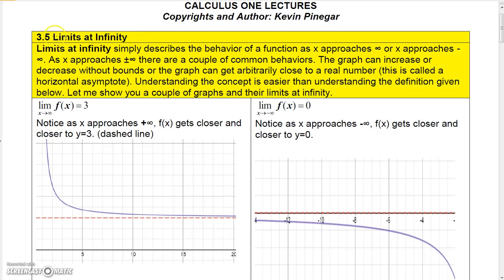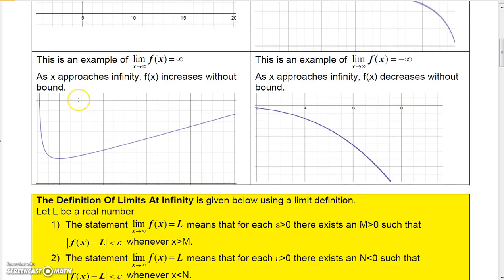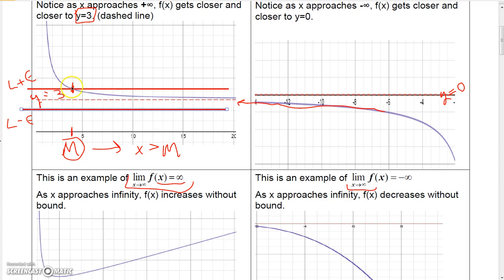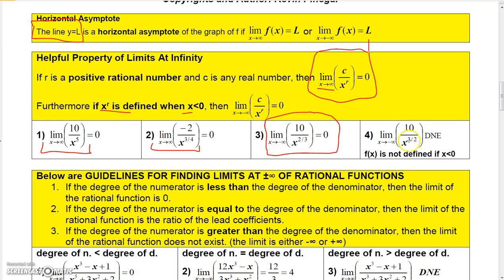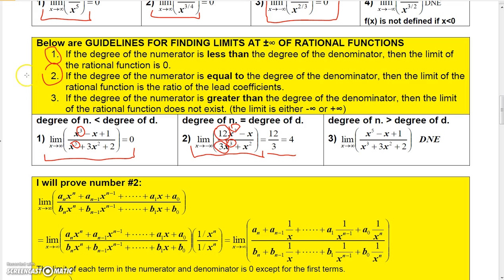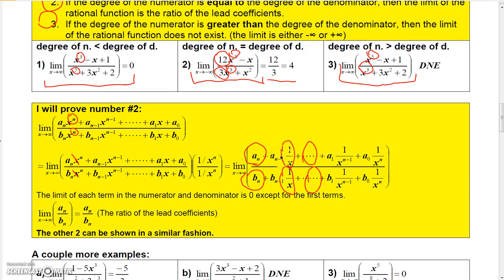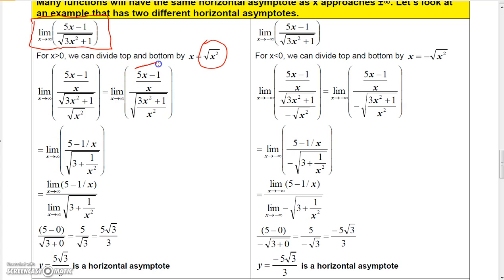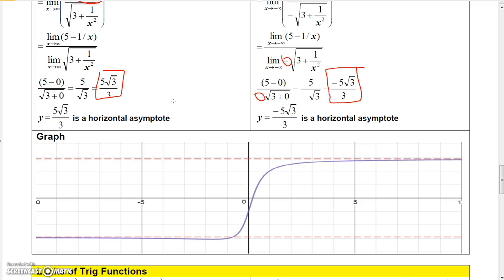Calculus 1 Lecture 3 5 1 Limits at Infinity (Ch 3)